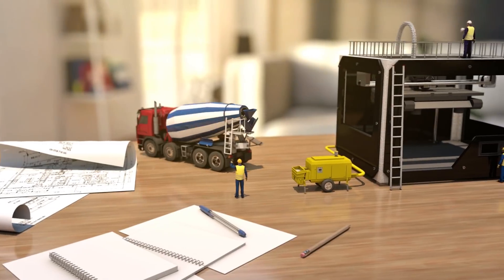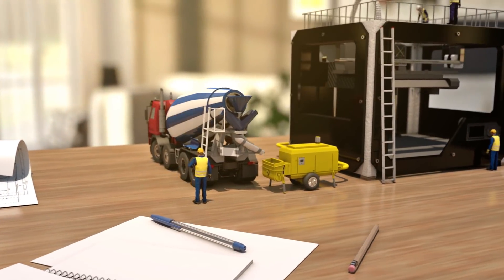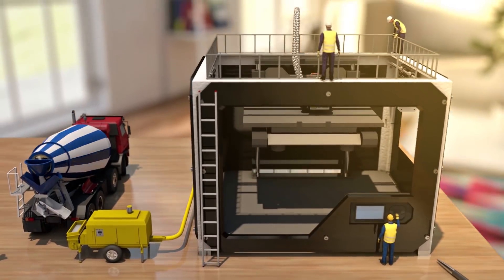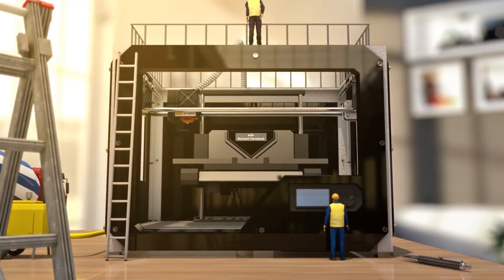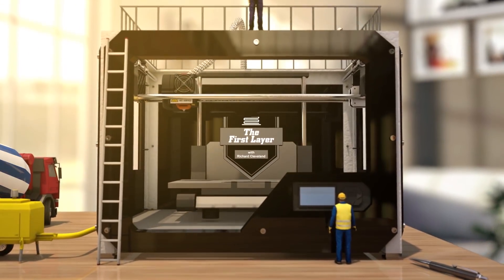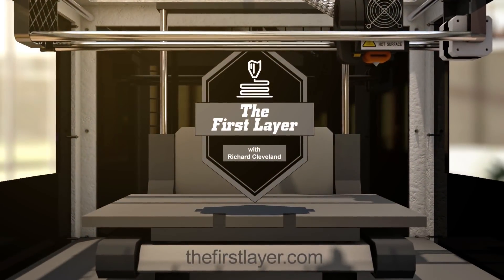3D printing First Layer issues troubleshooting Guide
Calgary, AB
T2Z 4M8

COMING SOON